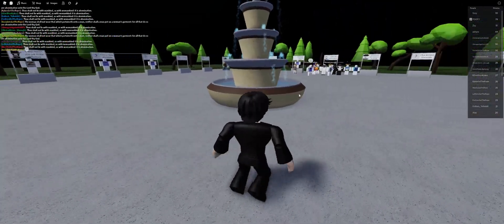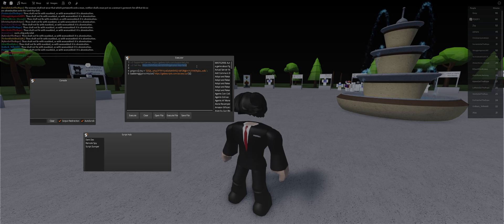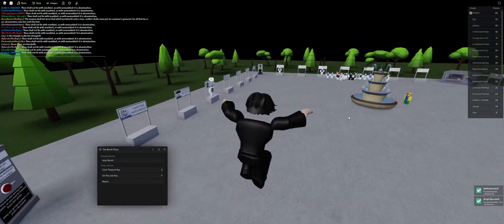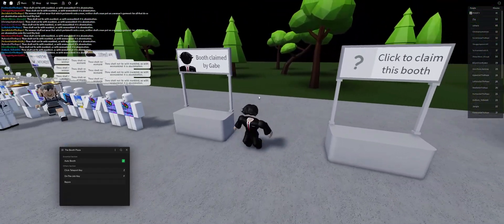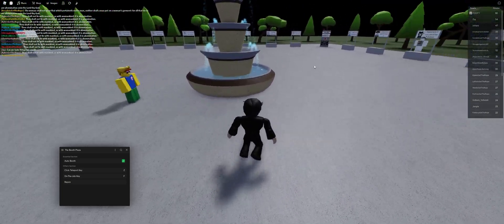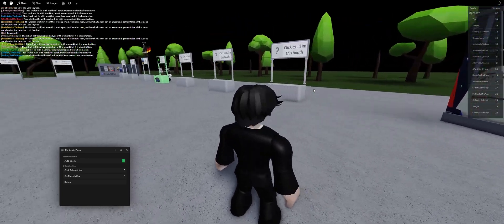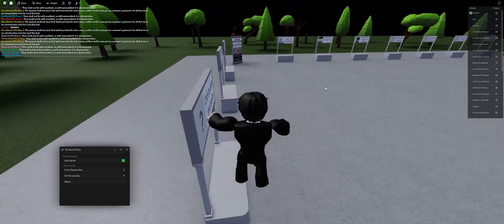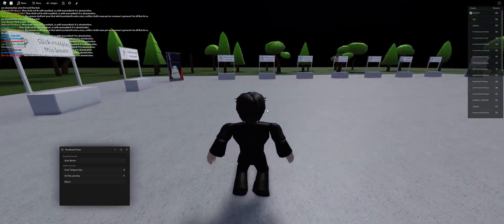The Booth Plaza Script (Auto Booth, Booth Effects, Auto Respawn)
Scripter ► gabrastic/gabescripts

1. How to access the script?

2. Can I use this with any executor?

3. How to get a key?

4. Is the key permanent?

5. Why does it expire?
► So I can make as much as linkvertise gives to pay for the website/whitelist/effort I put.

6. Found any bugs/errors/issues in the script?

-- Content Chapters --
00:00 Executing Script
00:53 Showcase
03:23 Conclude